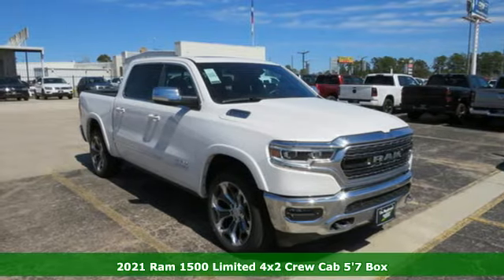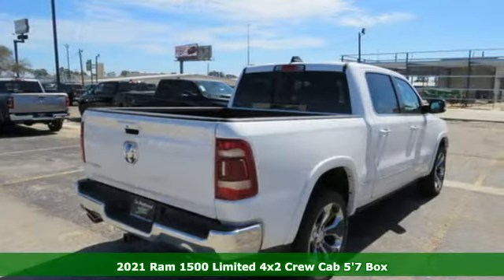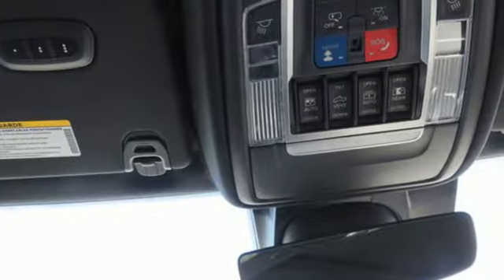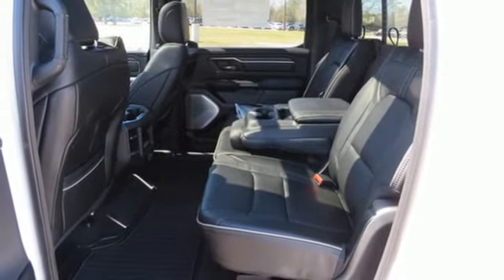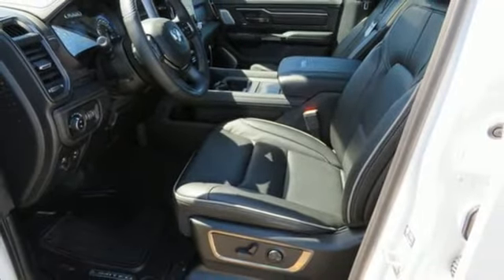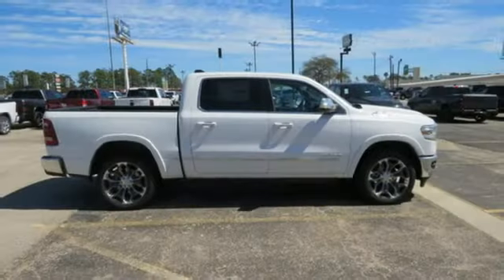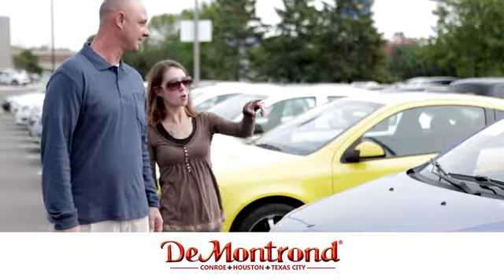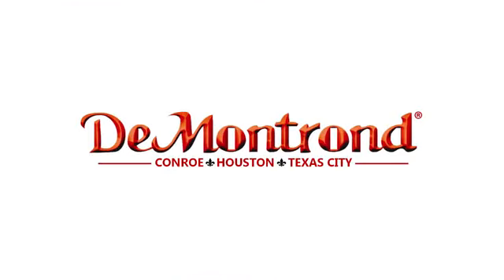New 2021 Ram 1500 Conroe Houston, TX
Year: 2021
Make: Ram
Model: 1500
Trim: Truck
Engine: L 8 Cylinder Engine Cyl.
Transmission: 8-Speed A/T
Color: Ivory White Tri-Coat Pearlcoat
Interior: Black
Stock #: D41415
VIN: 1C6RREHT8MN610348
2021 Ram 1500 LimitedbrbrAwards:br * Motor Trend Automobiles of the year Price includes: $1000 - Retail Consumer Cash (Type 1/B) 63CM1. Exp. 03/31/2021 $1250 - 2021 National Retail Consumer Cash 21CM1. Exp. 03/31/2021 $500 - Chrysler Capital 2021 Bonus Cash 20CM5. Exp. 03/31/2021

Address:
888 Interstate 45 S